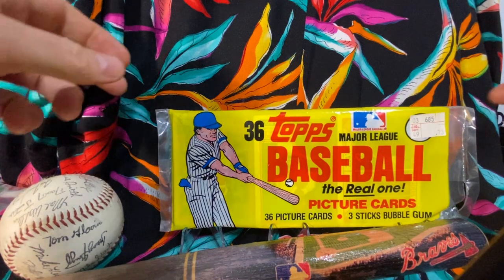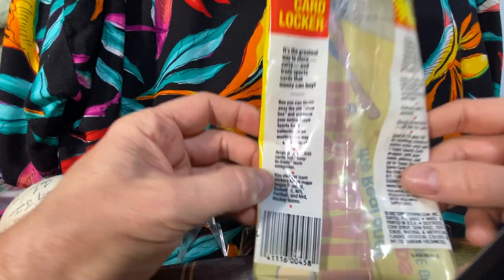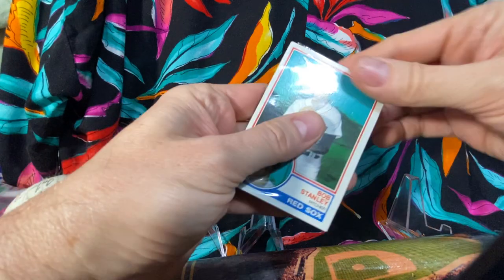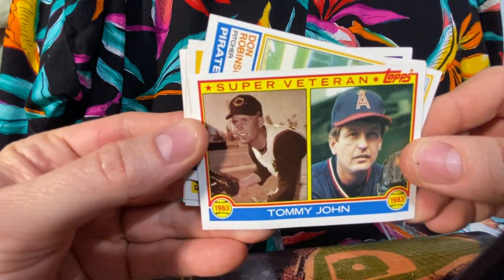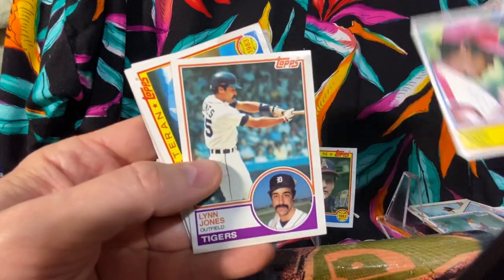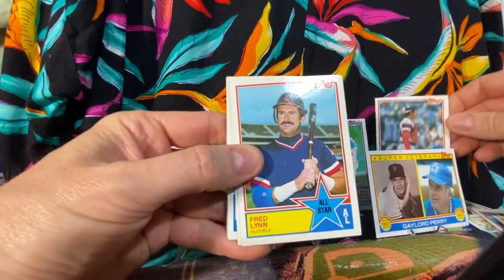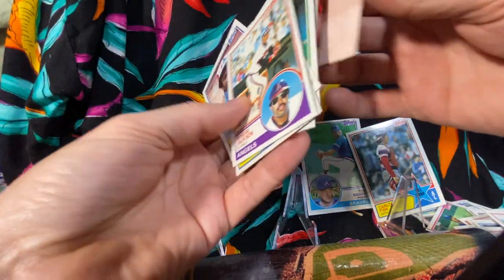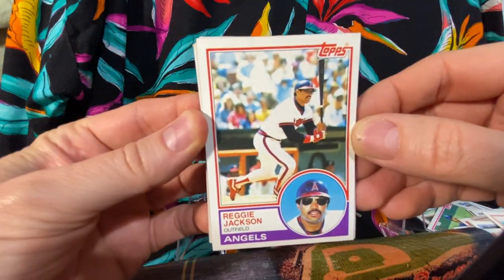1983 Topps Baseball Grocery Pack Rip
Ripping an old 1983 Topps Baseball Grocery pack with 36 cards inside wrapped in cello packs of 12 cards each.

Follow me on whatnot where I do weekly live auctions that include baseball cards, vintage paper items, military items and whatever other cool stuff I can find!